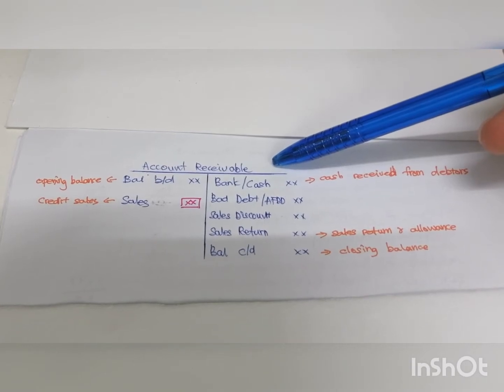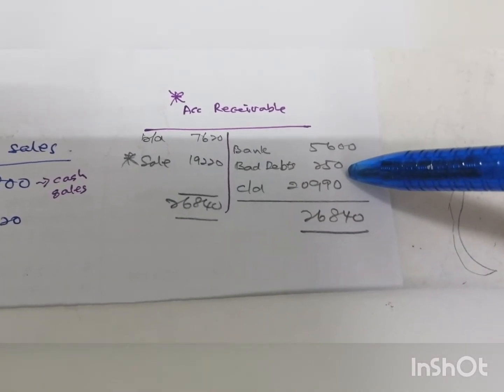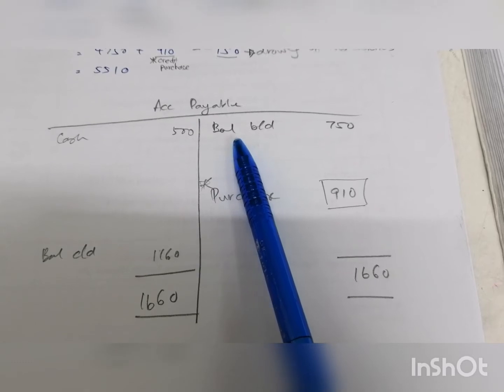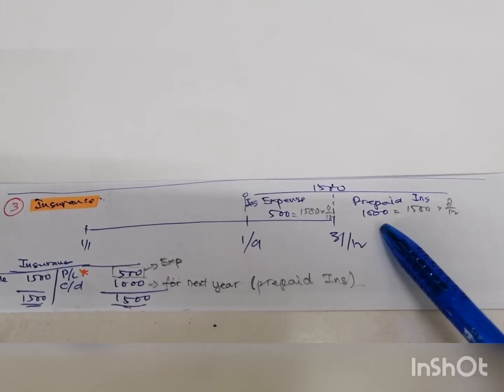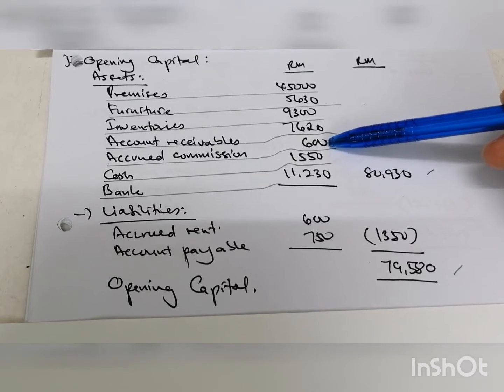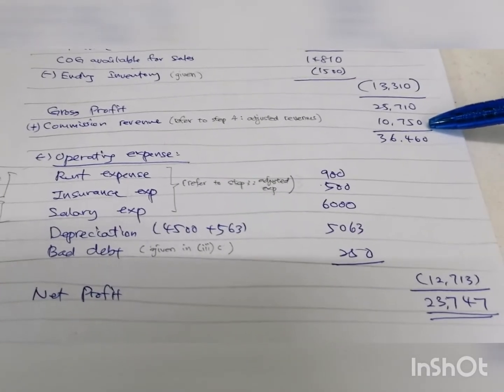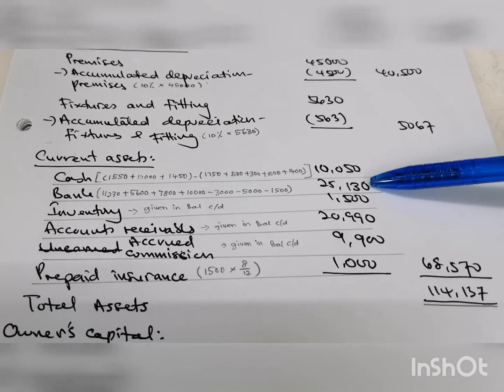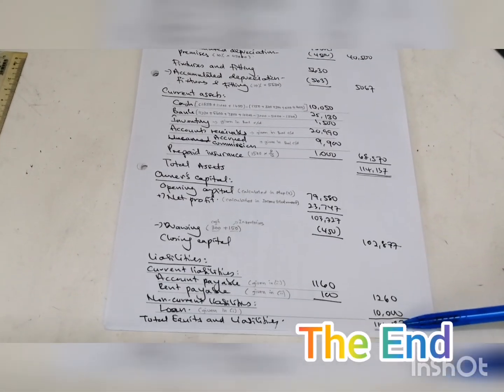AA015 Topic 11 (5)